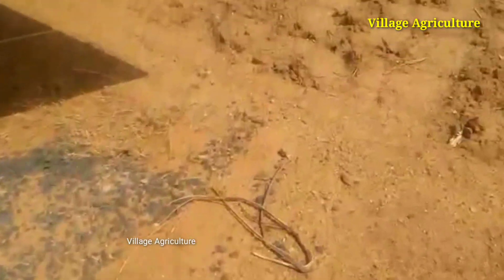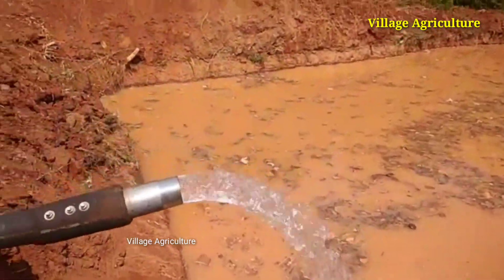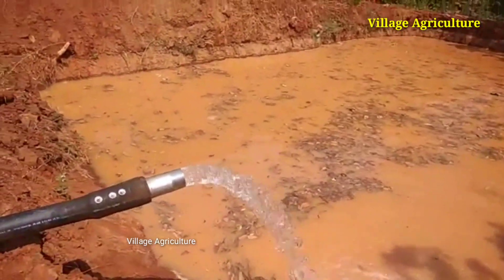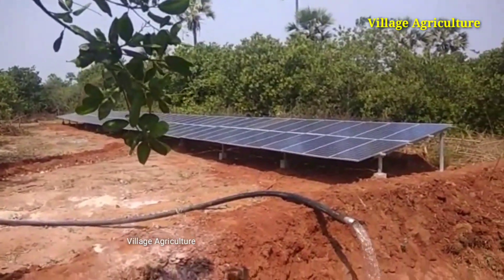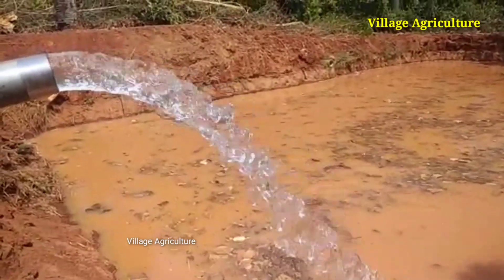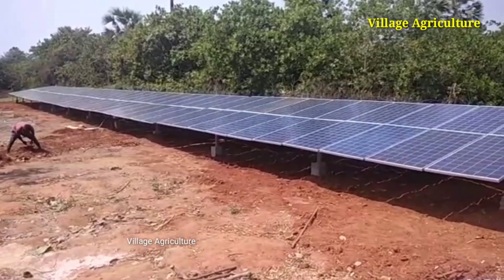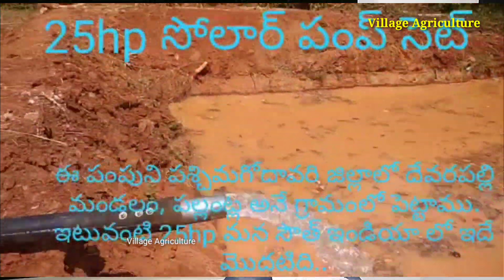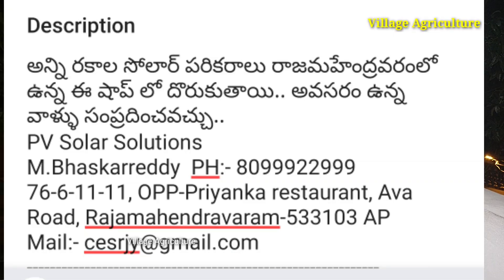సోలార్ పంప్స్.. ఎంత లోతులో నీళ్లు ఉన్నాసరే | Farmers 25Hp Solar Pumps Details Andhrapradesh Telugu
Farmers 25Hp Solar Pumps Details Andhrapradesh Telugu
అన్ని రకాల సోలార్ పరికరాలు రాజమహేంద్రవరంలో ఉన్న ఈ షాప్ లో దొరుకుతాయి.. అవసరం ఉన్న వాళ్ళు సంప్రదించవచ్చు..
PV Solar Solutions
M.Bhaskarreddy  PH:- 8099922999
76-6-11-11, OPP-Priyanka restaurant, Ava Road, Rajamahendravaram-533103 AP
Farmer Success in Solar Water System |  Farmers Solar Pumps Govt Subsidy details Andhrapradesh Telugu | Govt's Solar Power Motors | Story on Solar Power

1) సోలార్ పంప్స్ సబ్సిడీ డిటైల్స్ | Farmers Solar Pumps Govt Subsidy details Andhrapradesh
Video Link :-

రైతు సోదరులందరికీ వందనాలు.. నా పేరు నాగేశ్వరరెడ్డి మాది కడపజిల్లా పులివెందుల నియోజకవర్గంలోని సింహాంద్రిపురం మండలం పైడిపాళ్ళెం గ్రామం. నేను ఇదివరకే 'రామలసీమ విలేజ్‌ షో' అనే ఛానల్‌ ద్వారా అనేక రకాల వీడియోలు మీ ముందుకు తెస్తున్నాను. ఈ ఛానల్‌ ద్వారా కేవలం వ్యవసాయ పద్ధతులు, రకాలు, లాభ నష్టాలు, రైతులు, వ్యవసాయ అధికారులతో ఇంటర్వూలు, పలు రకాల సూచనలు సలహాలతో కూడిన వీడియోలు మీ ముందుకు తెస్తాము. నా మొదటి ఛానల్‌ను ఆదరించినట్లుగానే దీనిని కూడా చూస్తారని ఆశిస్తున్నాను. సలహాలు సూచనలు నాకు మెయిల్‌ లేదా వాట్స్‌ యాప్‌ నంబర్‌కు తెలియజేస్తారని ఆశిస్తున్నాను. ధన్యవాదాలు.

Wats App Number :- 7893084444 Nageswarreddy
Paidipalem (v), Simhadripuram (M), Kadapa-516464